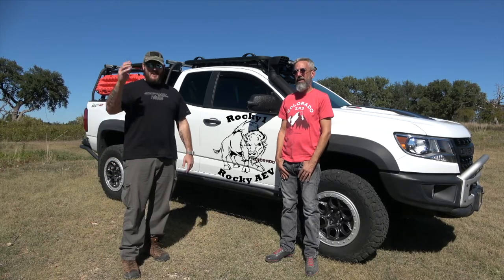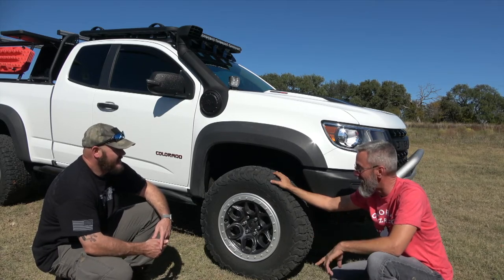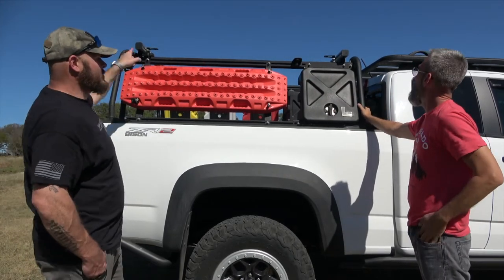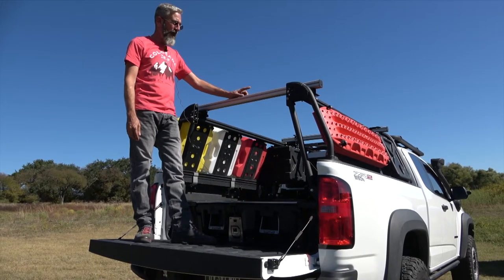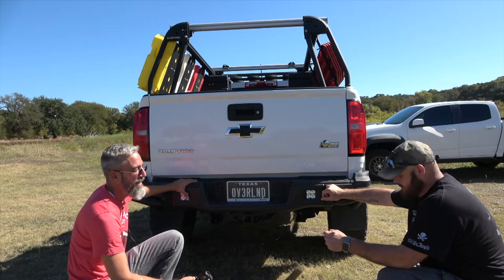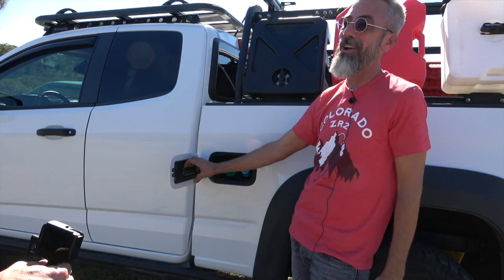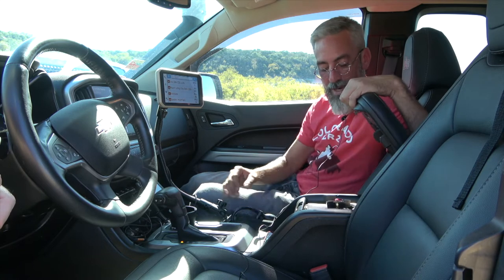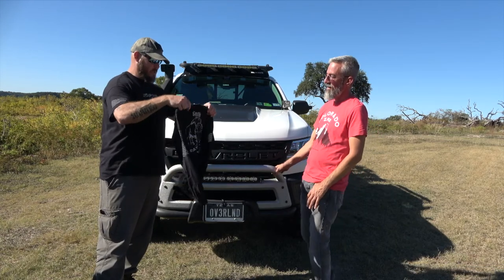2019 ZR2 Bison Overland Setup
Today we meet up with another Bison owner and get to check out his setup! There are tons of upgrades and I hope we captured them all. I have put links to everything below!